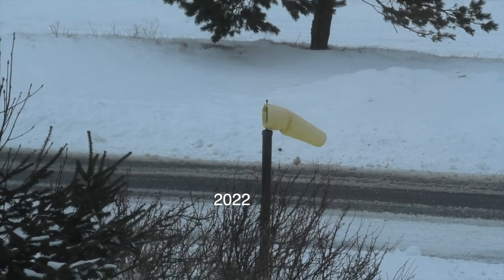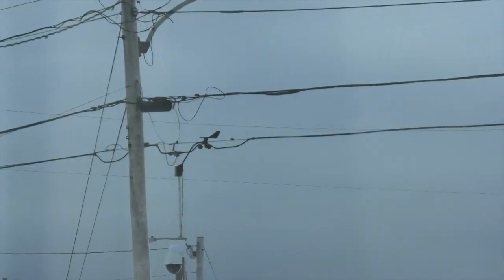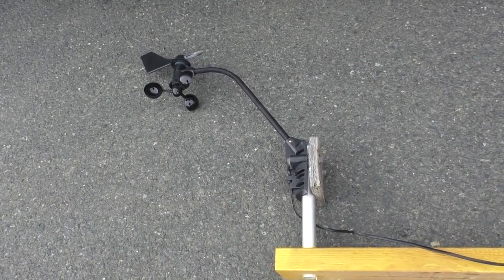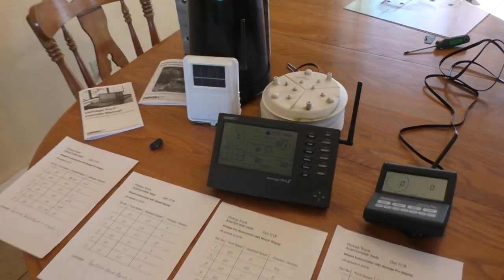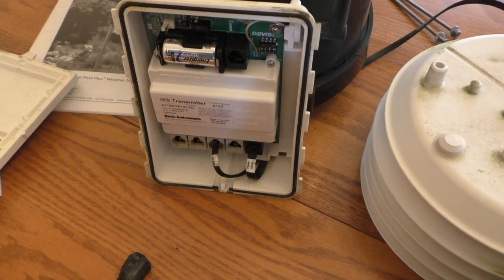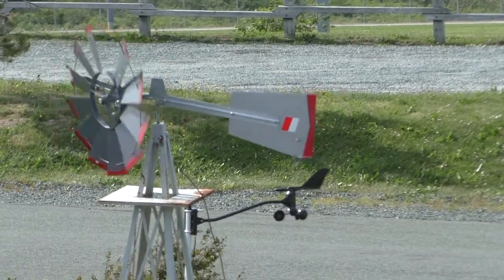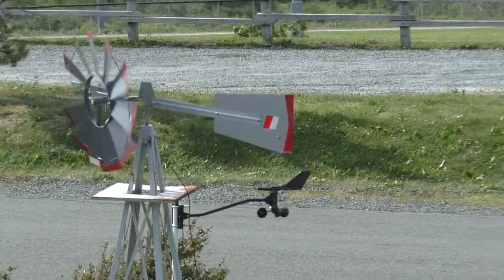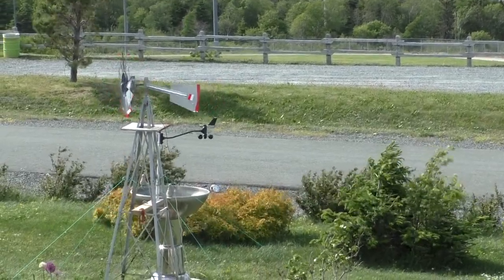Davis Vantage Pro2 weather station pickup truck tests, wind speed and direction, temp and humidity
Davis Vantage Pro2 weather station pickup truck tests, wind speed and direction, temp and humidity sensors. Video shows some pros and cons of the weather station over the years.
Checking the accuracy of the Vantage Pro2 and the Weather Wizard anemometers with a temporary pickup truck installation. Also checks the effectiveness of the wireless Vantage Pro2 in transmitting the data between the transmitter and display.
Using the weather station wind speed information when working with wind turbines. The video includes photos of wind turbines the author has worked on over the years.